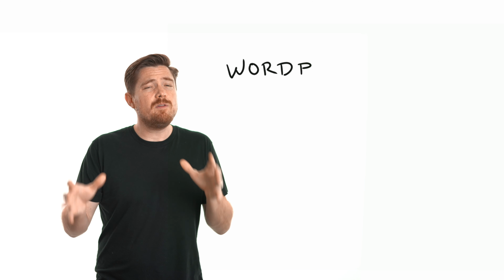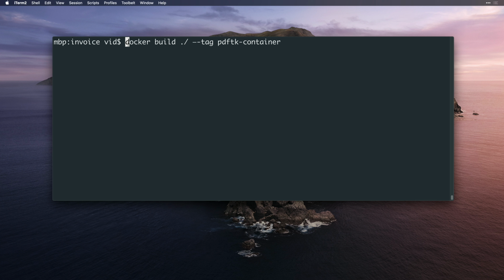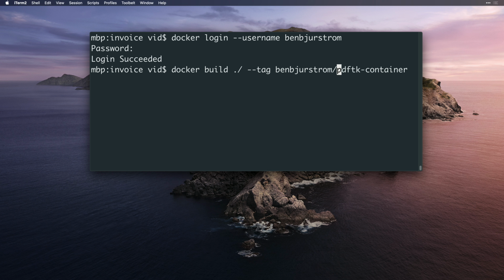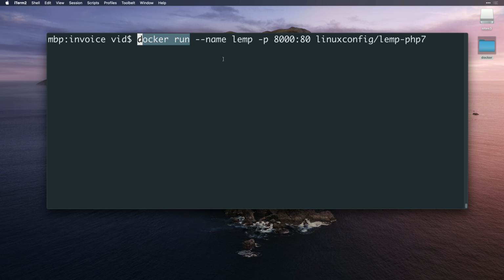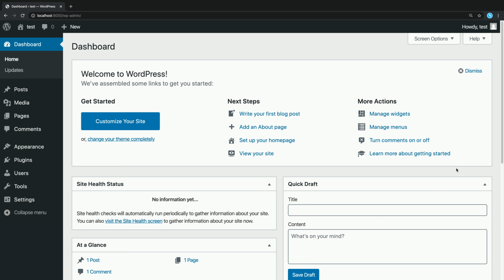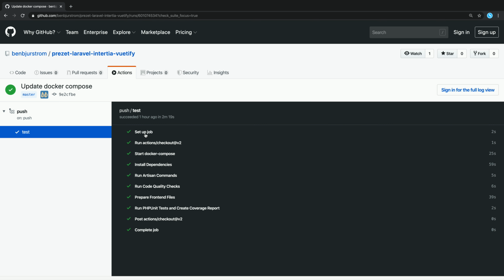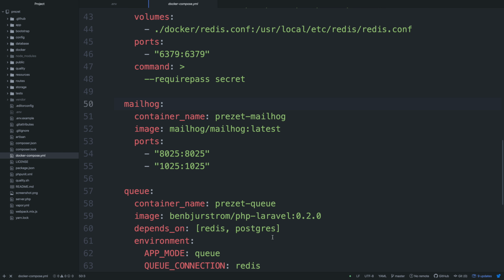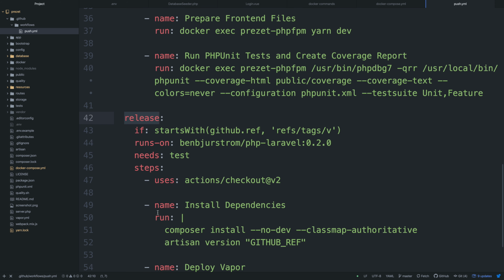Docker Explained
In this video I talk about how I use Docker for my local development environment and my continuous integration pipelines. I also take some time to explain what Docker is and work through a few examples to demonstrate Docker's features.